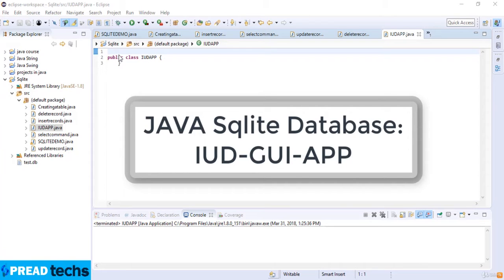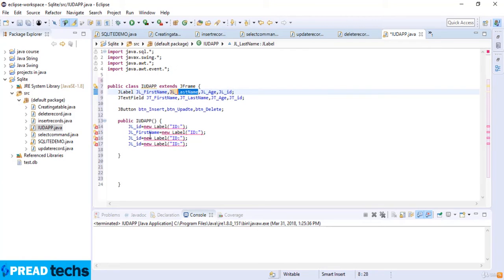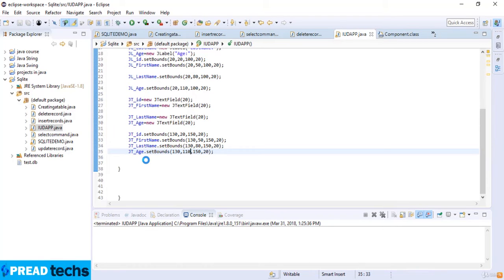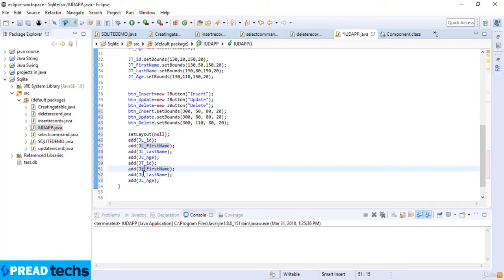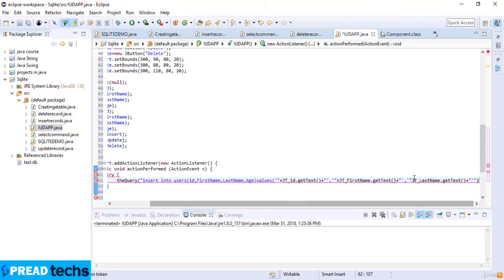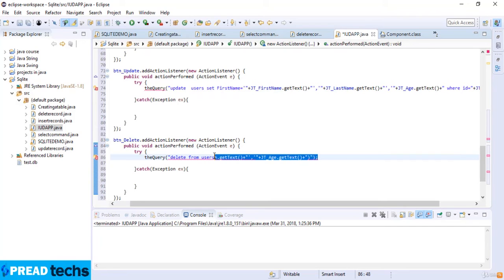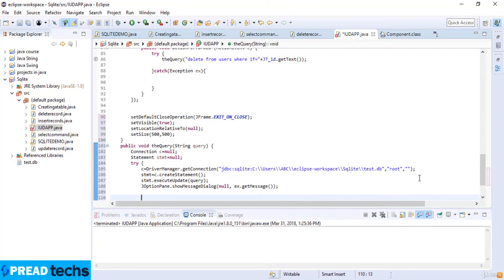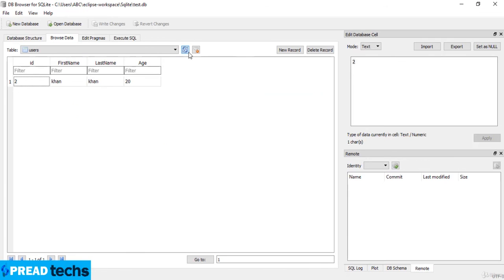JAVA Sqlite Database:IUD-GUI-APP